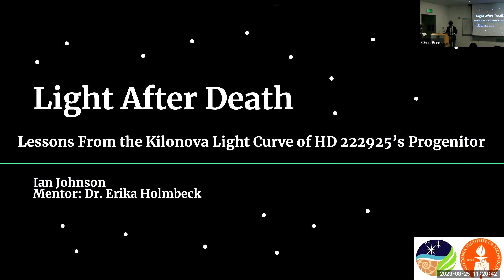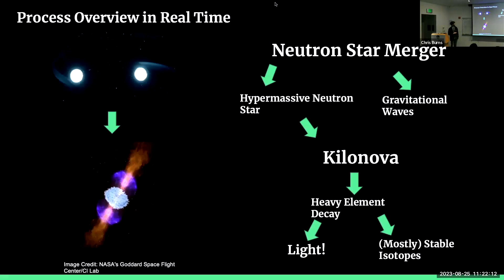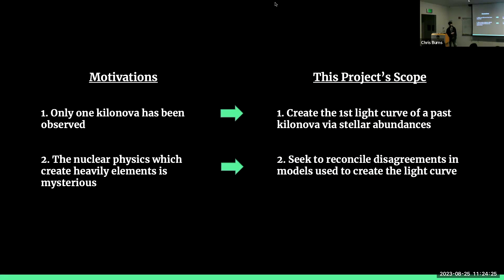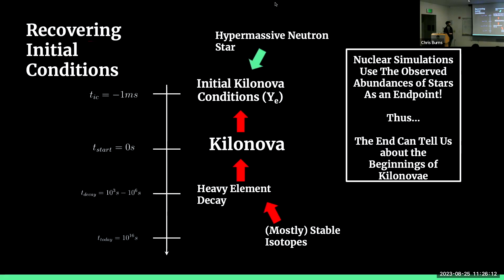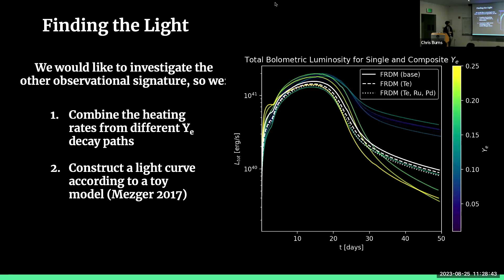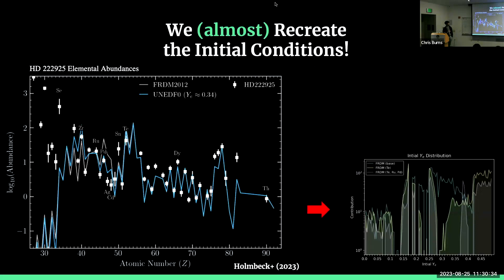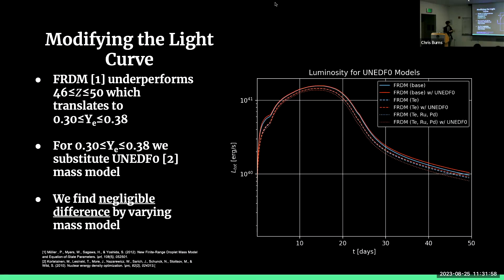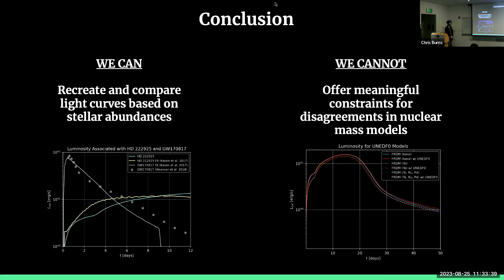Light After Death: Lessons from the Kilonova Light Curve of HD 222925's Progenitor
Ian Johnson (Caltech)
Advisor: Erika Holmbeck

Carnegie Summer Student Symposium
Friday, August 25th, 2023